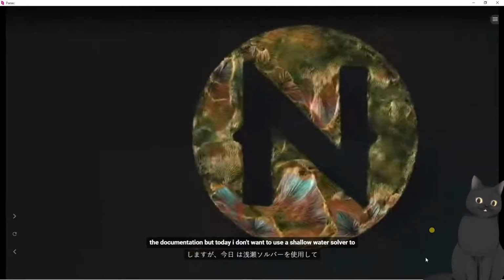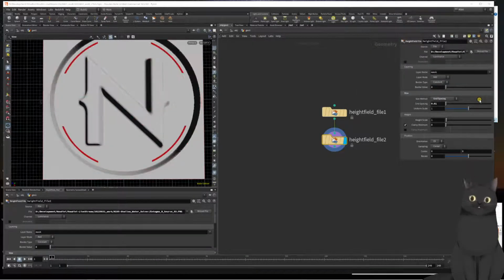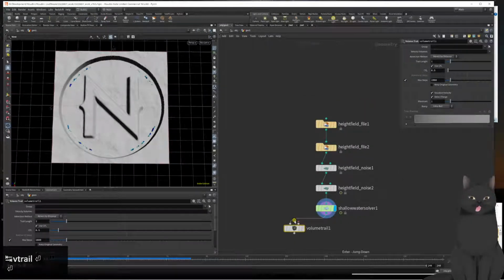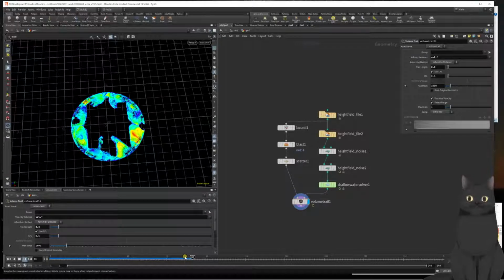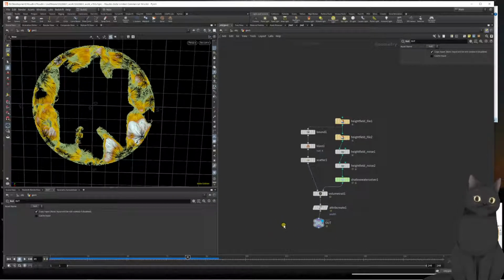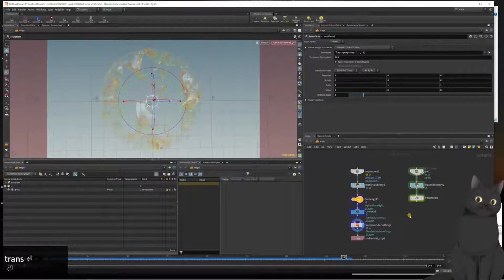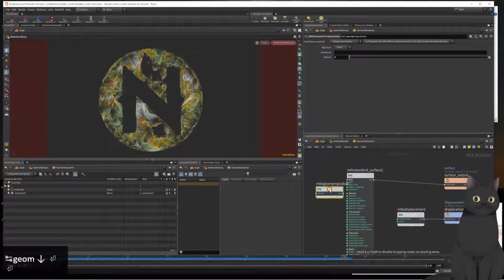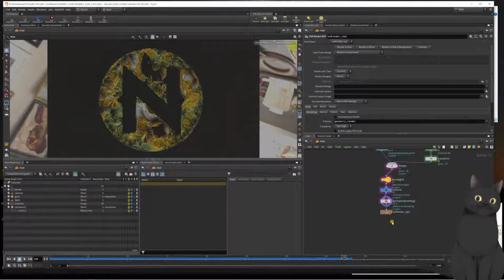【45日目】朝のHoudini作業配信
今回は19.5のShallow Water Solverによる作例です